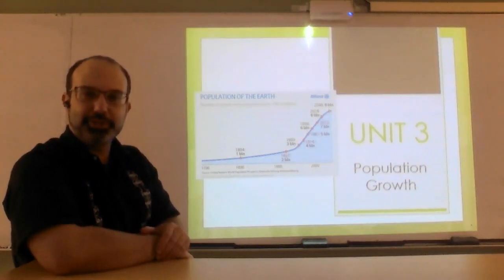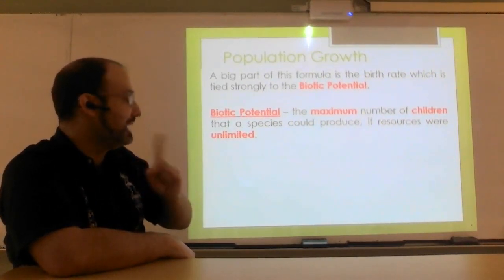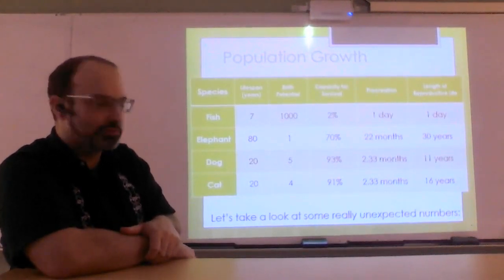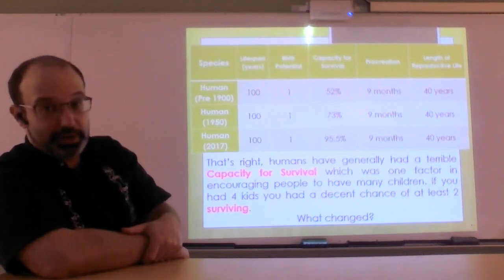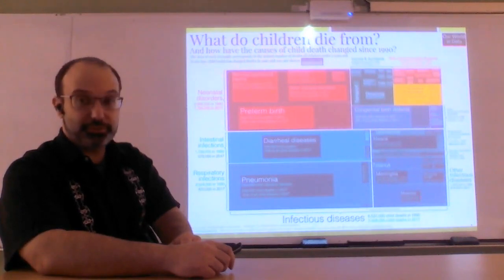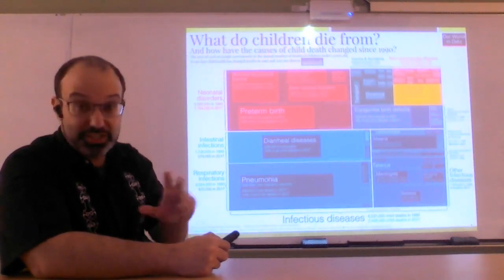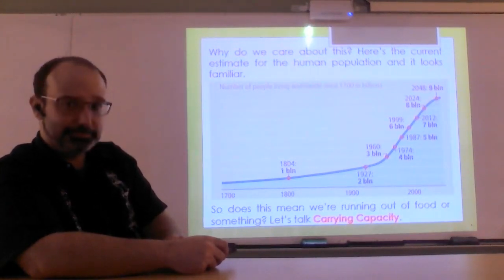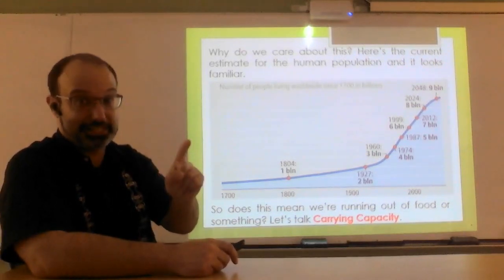33 - Population Growth - Sci20f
0:00 - Intro
0:31 - Population Growth
3:20 - Animal Example
8:09 - Human Example
10:11 - Child Mortality
15:08 - Cute Animals
15:31 - Graphing Population Growth
19:45 - Outro